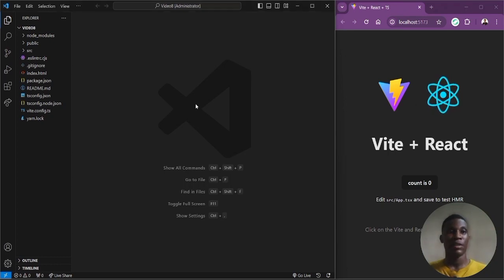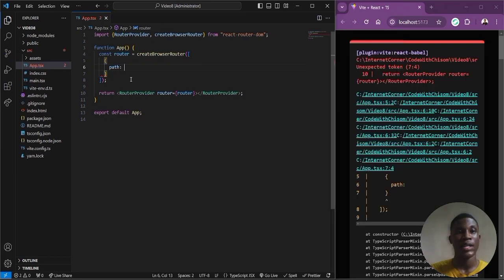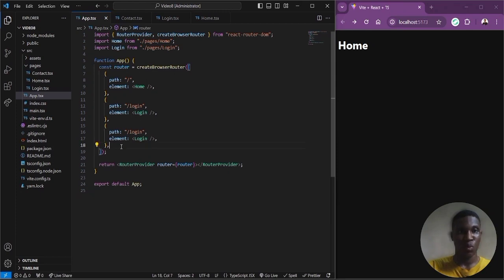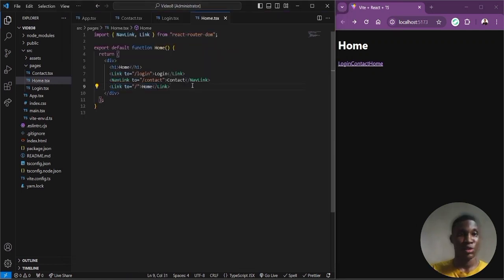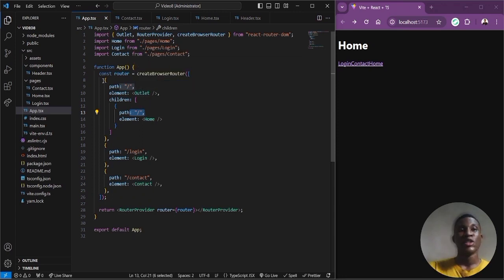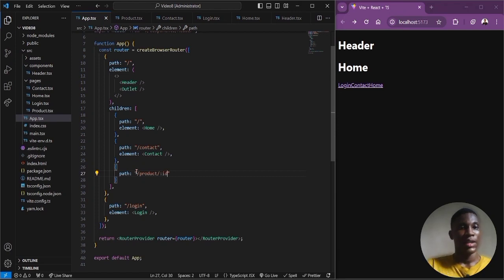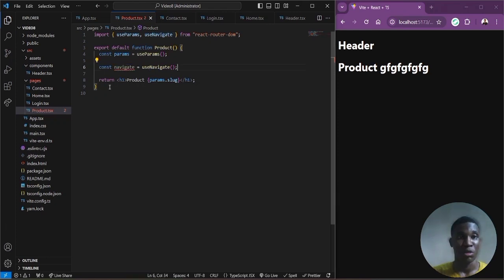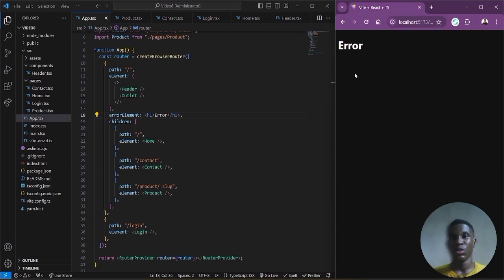React Router Essentials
🚀 Overview
In this video, I go through the essential pieces of the react router package. You can discover more awesome stuff in the documentation.

⌚ Timestamps
0:00 Intro
3:08 Defining routes
10:44 Link
12:41 NavLink
14:38 Outlet
21:08 useParams
25:48 useNavigate
28:20 errorElement
31:07 Outro